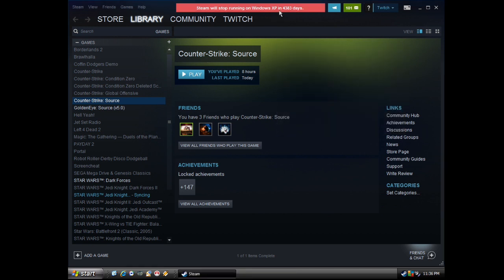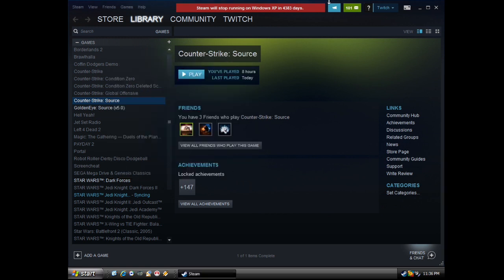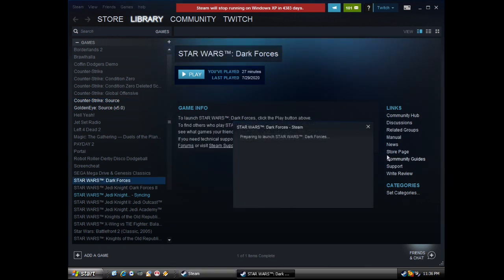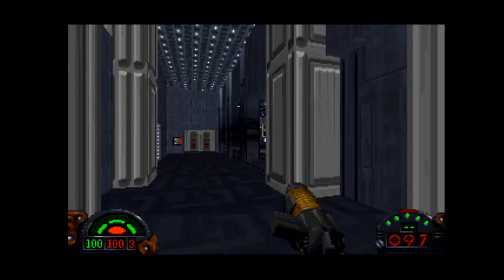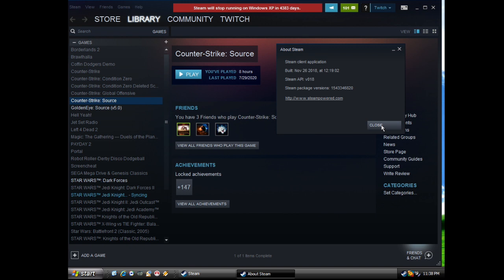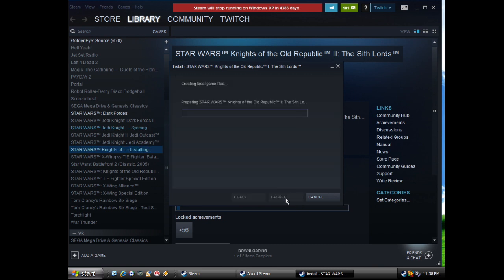Steam Still works on Windows XP 2020 Edition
Archive.org  dl link for Nov 26 Steam client build

Notes
Best to start from a clean install of Windows XP.  Old versions of Steam can complicate this version being installed.
Use the Nov 26 build it is configured to work linked above, and configured to never update.
Extract client to your C:\Program Files folder and then move the shortcut to your desktop